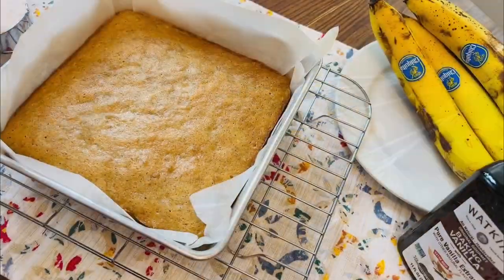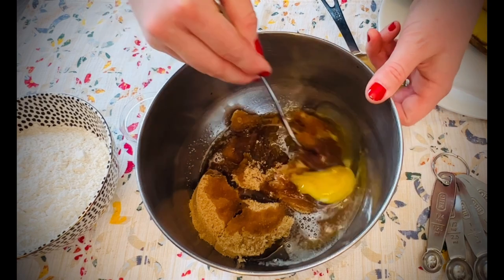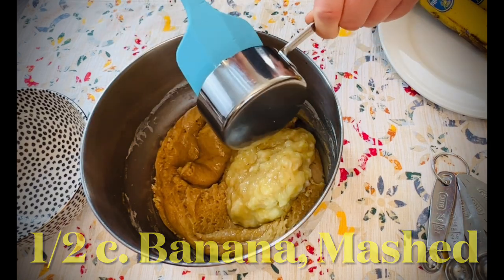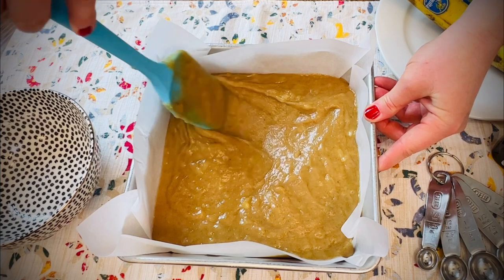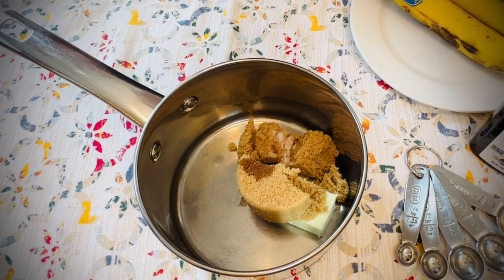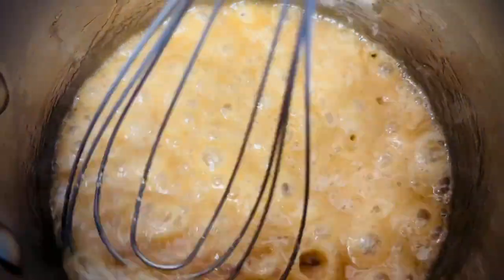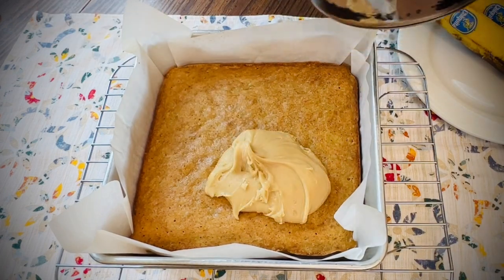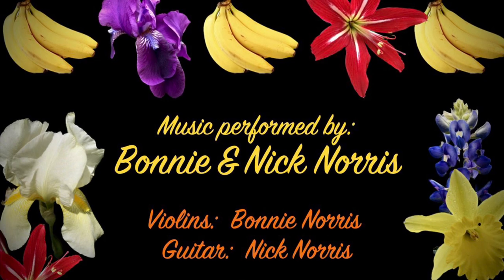Banana Caramel Bars - EASY 1 Banana, Browned Butter, Caramel Icing - QUICK DESSERT !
Quick & Easy BANANA DESSERT!  You’ll love the rich and nutty flavor of the browned butter in this recipe.  (See recipe link for tips on how to brown butter.)

I only endorse products I have used personally and highly recommend.

Blending Fork
Watkins Baking Vanilla
Silicone Spatula
Flat Whisk
Stainless Steel Measuring Cups

Music performed by:  Bonnie & Nick Norris
Violins:  Bonnie Norris
Guitar:  Nick Norris